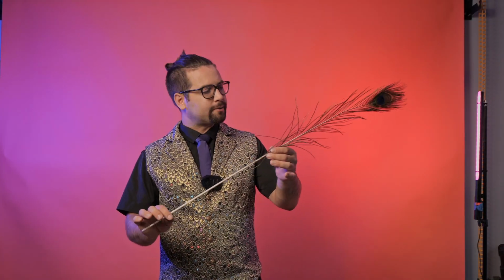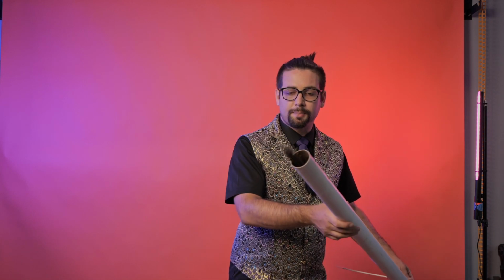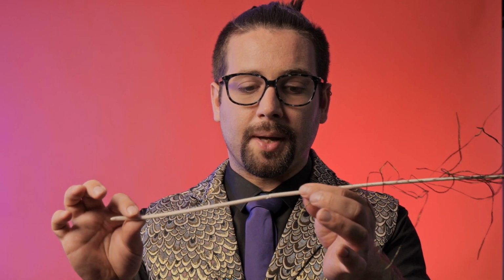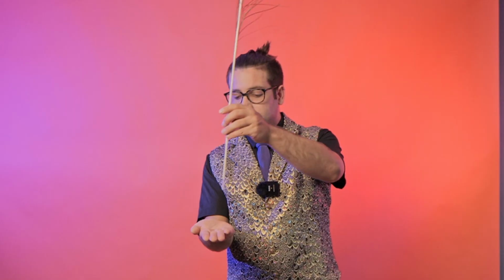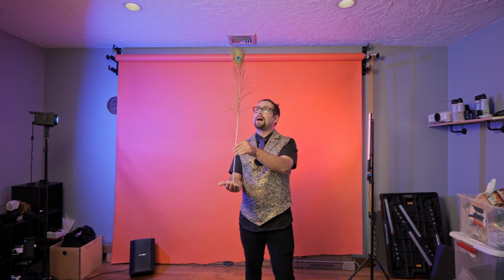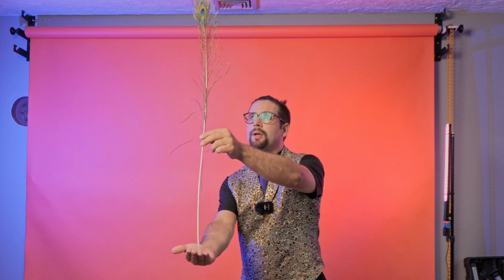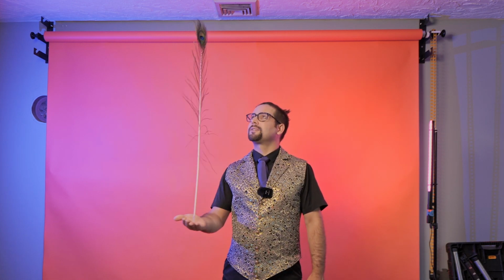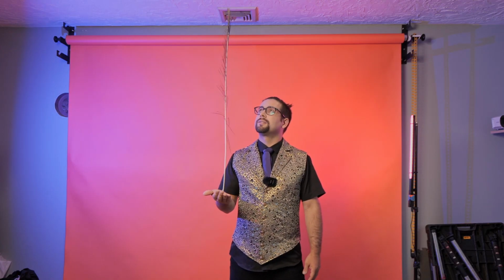How to Balance a Feather in your hand! Beginner Balancing Tutorial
This is how to balance a feather in your hand.  Balancing feathers are a great beginner circus skill.  Learning this leads to balancing more challenging objects, like brooms, chairs, and even ladders.  we all have to start somewhere, and this is the entry level equilibristics prop that everyone can find success with.
🎪Juggling Scarves
Cigar Boxes
Beginner Spinning tops/Trompos
Spinning plates
ClownCare.com
Music licensed through Epidemic Sounds